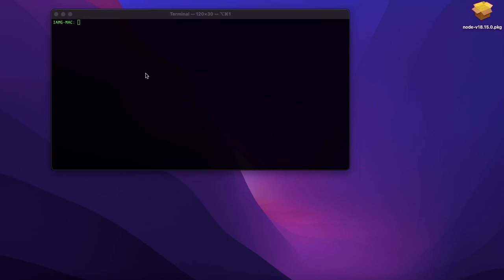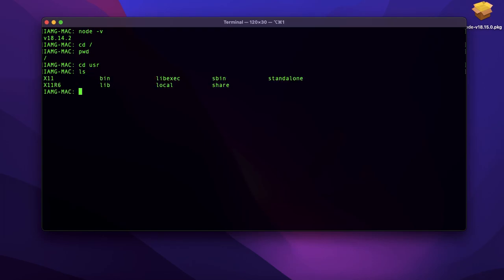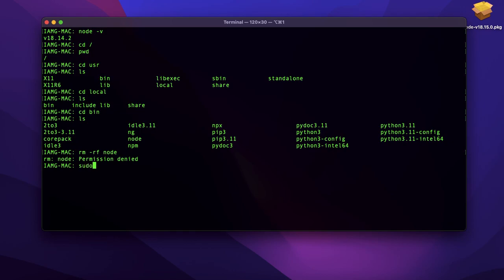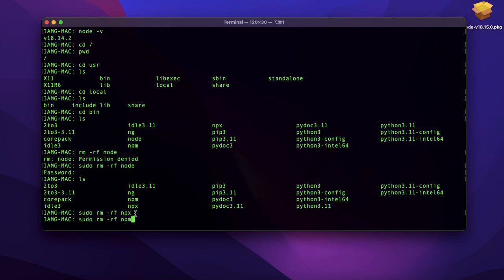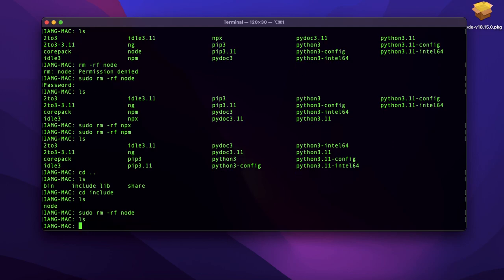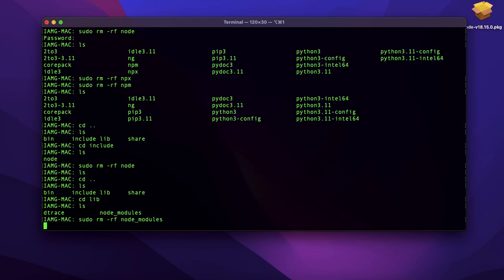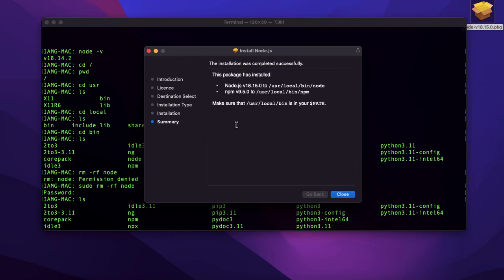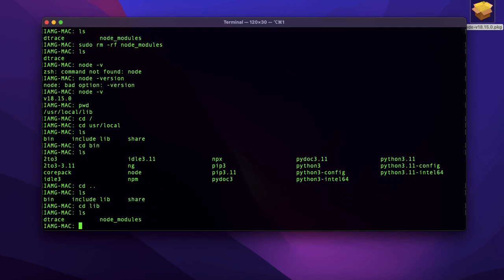Uninstall and Install Node.Js from MacBook Completely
Remove or Uninstall Node.Js from MacBook completely.
Install Node Js latest version in MacBook.

Timestamps:
0:00 Uninstall Node.js
5:27 Install Node.js

If have any doubt/questions/Suggestion, post in comments. We will try to help best possible way.

Happy Learning!